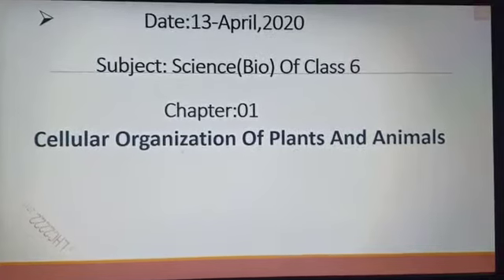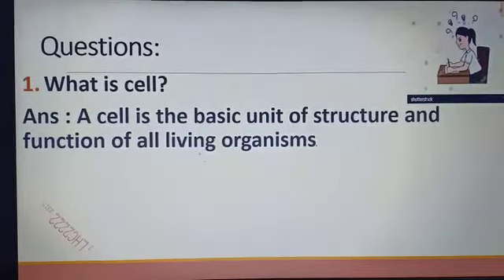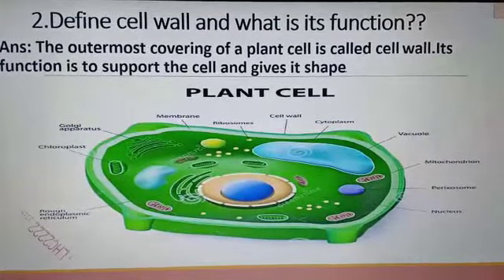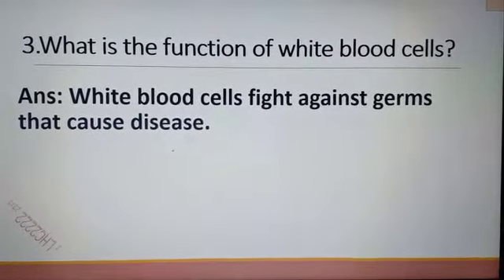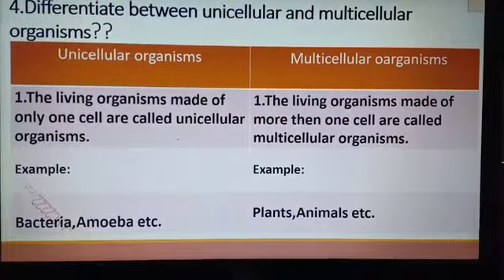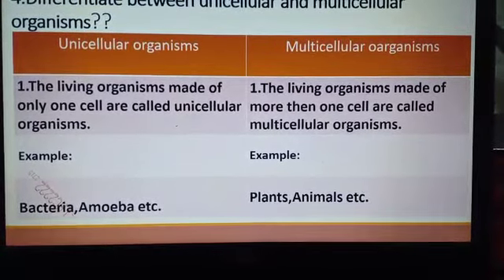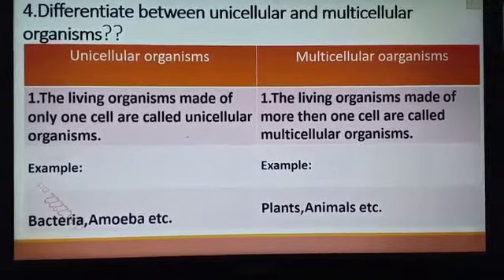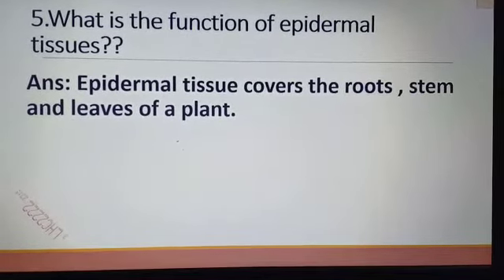Class 6 biology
Lecture 4
Chaptet 1
13.4.20